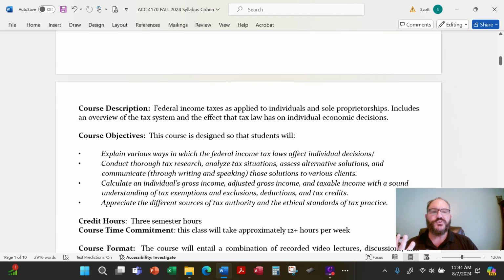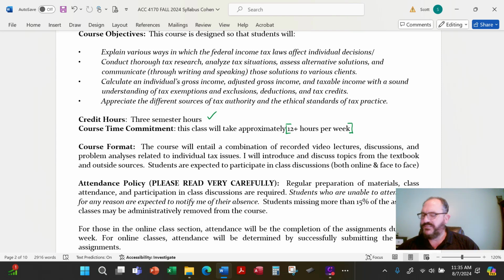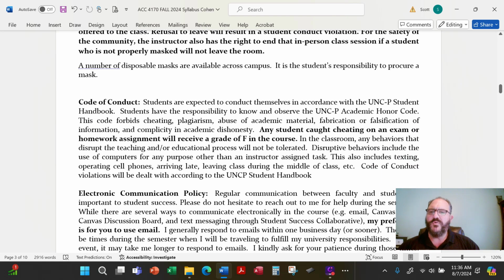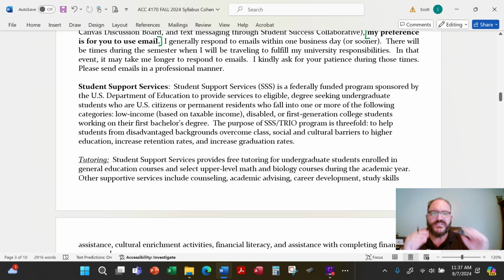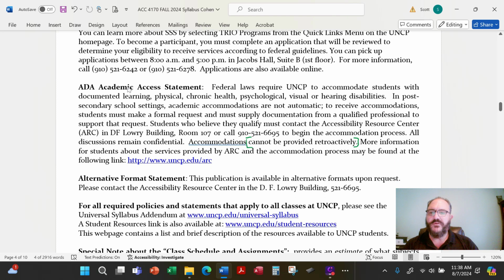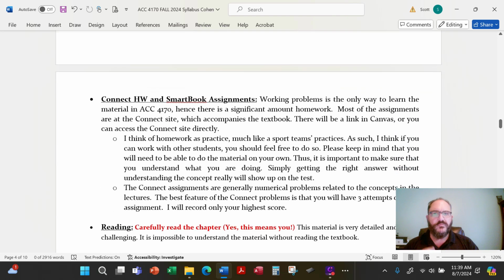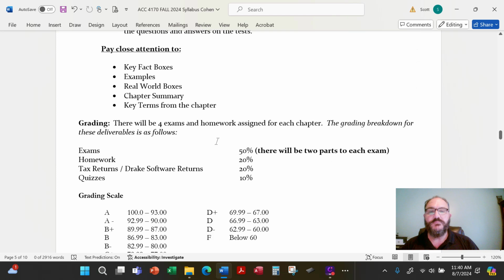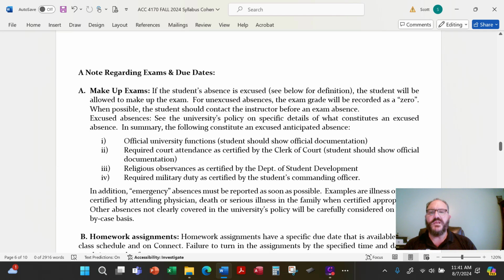ACC 4170 Syllabus Orientation Part 1 Fall 2024